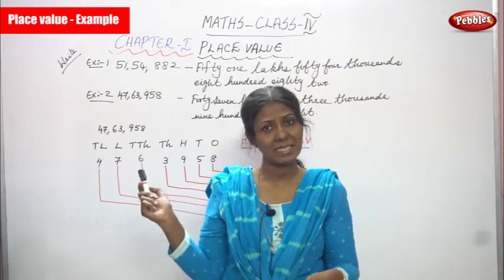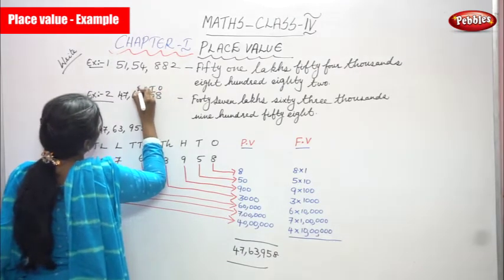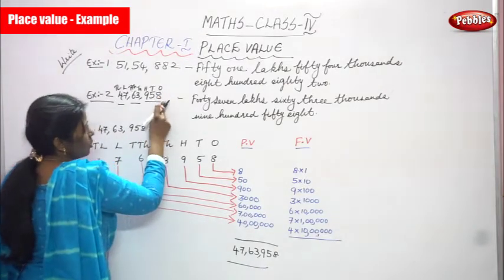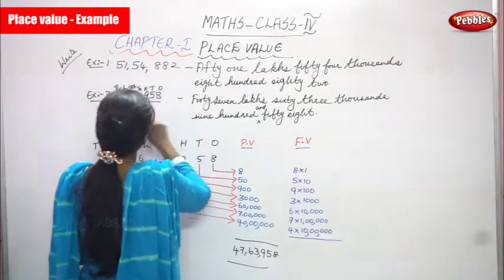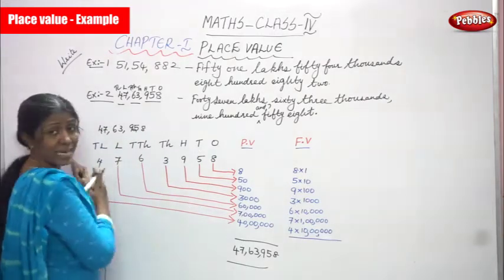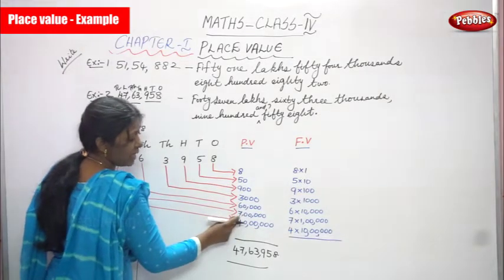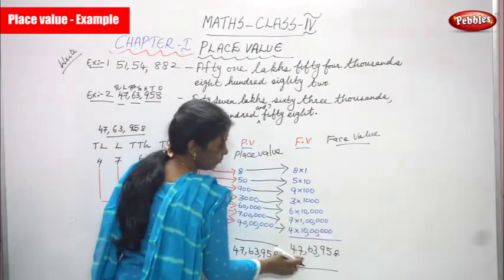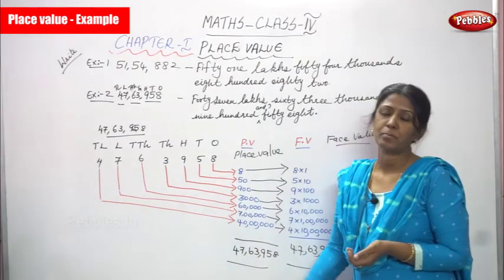4th Std CBSE Maths Syllabus |Place value - Example | CBSE Maths Part-2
4th Std CBSE Maths Syllabus |Place value - Example | CBSE Maths Part-2